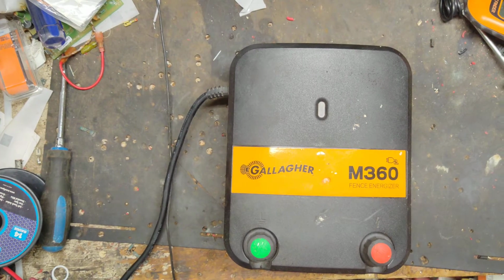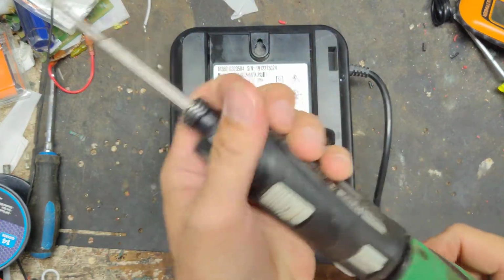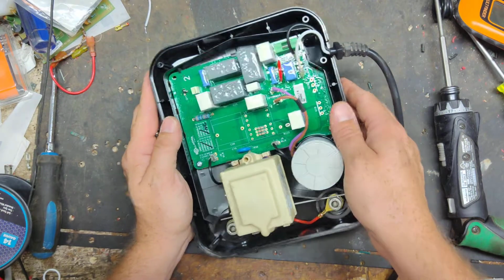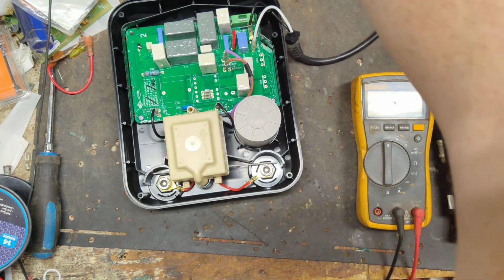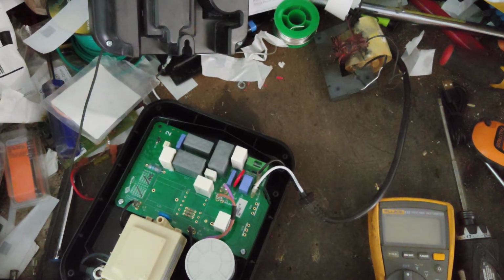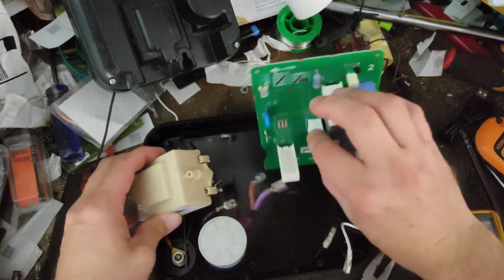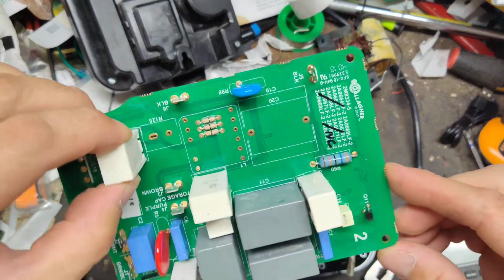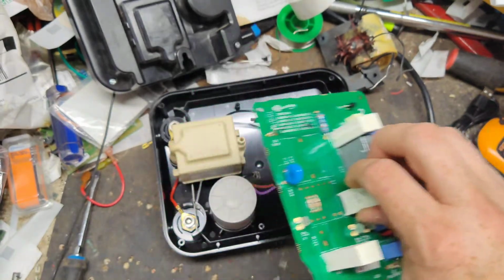Gallagher M360/M560 Fence Energizer Repair Part 1 of 2